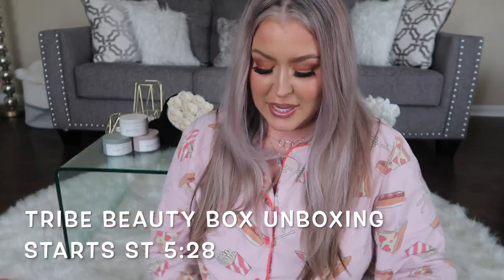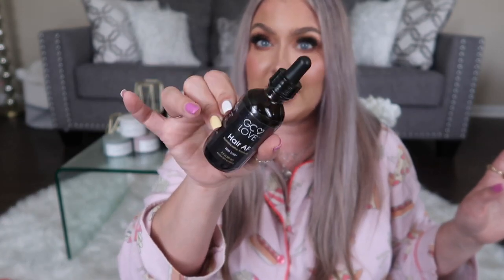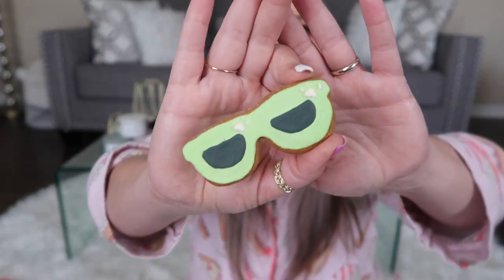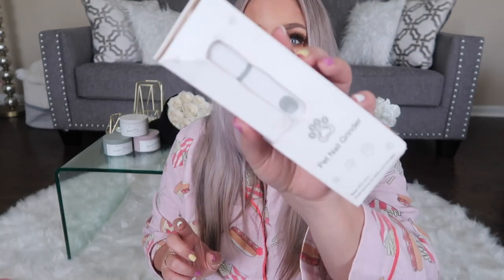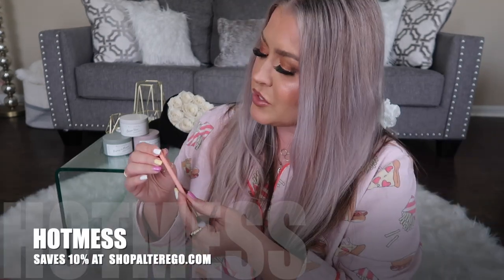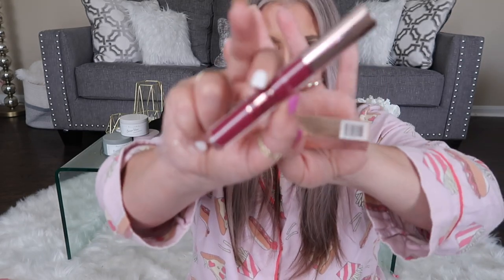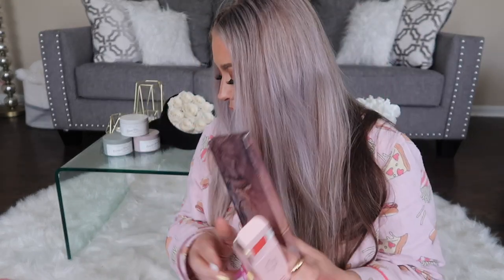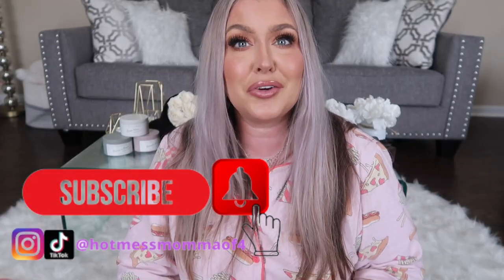BEST BOX YET! TRIBE BEAUTY BOX MAY 2022 UNBOXING | PAW PET BOX UNBOXING | HOTMESS MOMMA MD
CODE: HOTMESSMOMMA

*  The best indie and female-owned makeup brands delivered to you
- 5+ full size products in each box
- New and amazing makeup products worth over $120 in each box

CODE- hotmess

Lashes in the shape HIPSTER
Code: HOTMESS
saves 10%

CODE: HOTMESS

* MAKEUP USED *
* PRIMER
 - Tatcha
The Silk Canvas Protective Primer

- OFRA STAR LIT IN MONROE

 - Bobbi Brown
Under Eye Corrector

* FOUNDATION
 - Anastasia Beverly Hills
Luminous Foundation 270C

* CONCEALER
- MAYBELLINE AGE REWIND

* CREAM PRODUCTS
 - AOA CONTOUR PENCIL- SOLD OUT

 - Persona
DreamStick Cream Bronzing Multi-Stick

* POWDER PRODUCTS
 - COVER FX-
- HOURGLASS VEIL

* EYES
- AVAILABLE 5/20 URBAN DECAY HALF BAKED PALETTE

SKINSTORE
Saves 25%

Code HOTMESS10
saves 10%

Code: HOTMESS
saves 10%